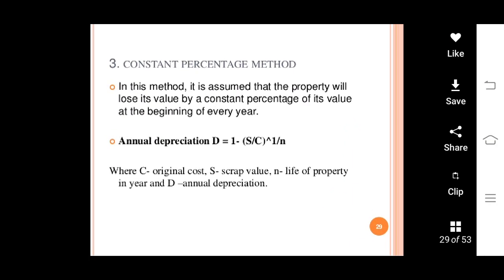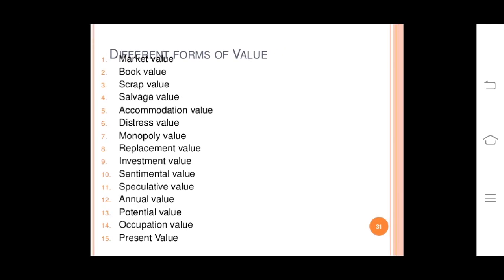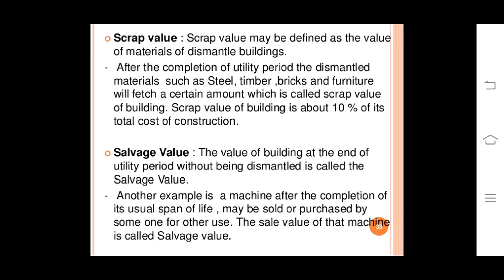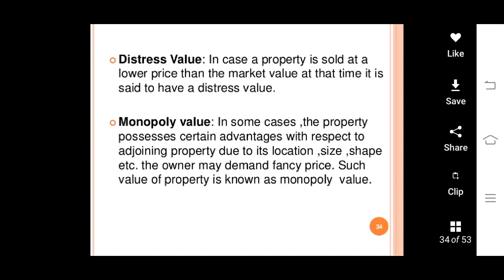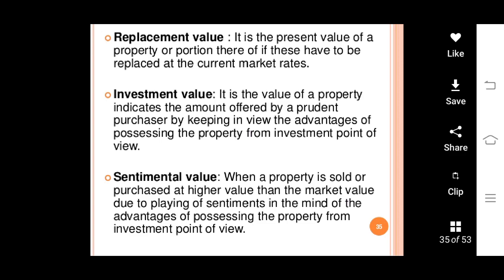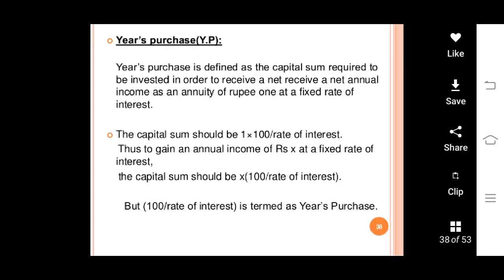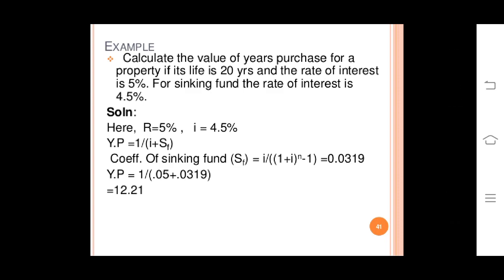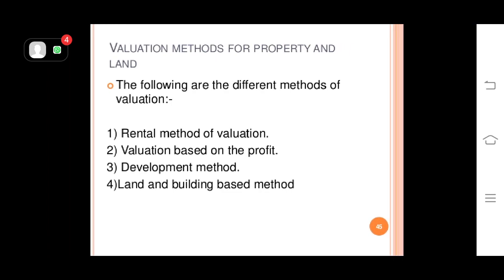Valuation 2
Professional Practices Lect. 25